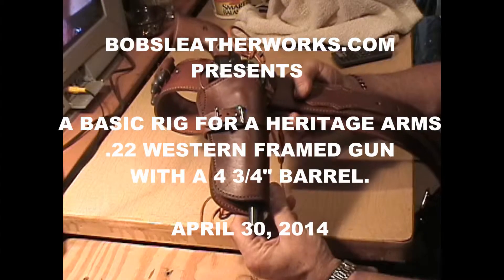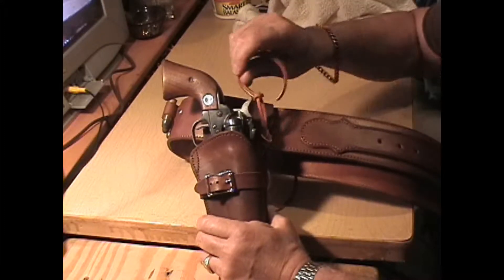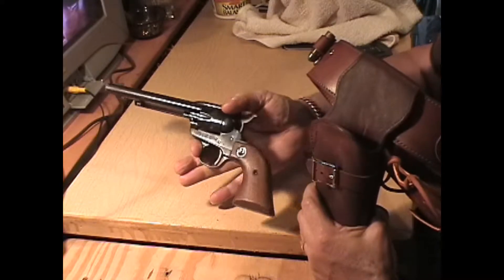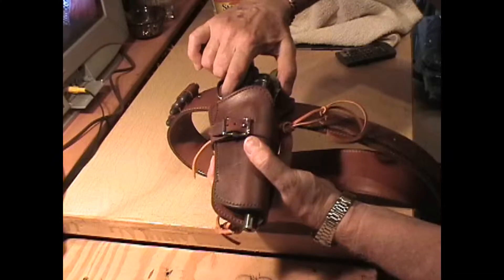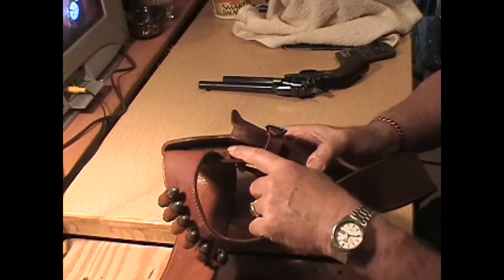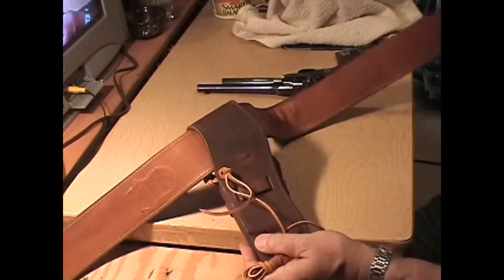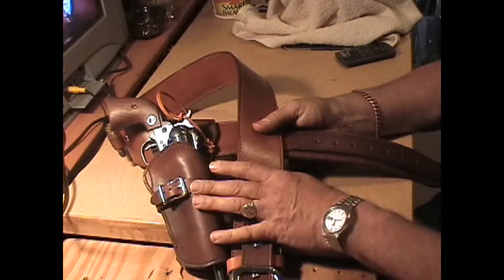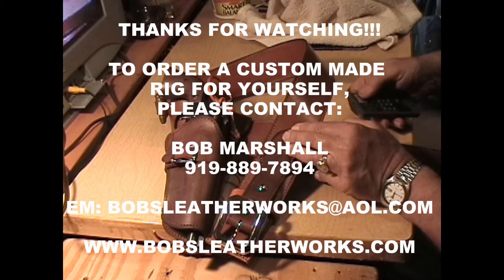HERITAGE ARMS .22 RIG 043014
MORE "SHOW AND TELL"...THIS IS A BASIC RIG FOR A HERITAGE ARMS .22 WITH A 4 3/4" BARREL. HOLSTER MADE USING A RUGER SINGLE SIX WITH A 6 1/2" BARREL